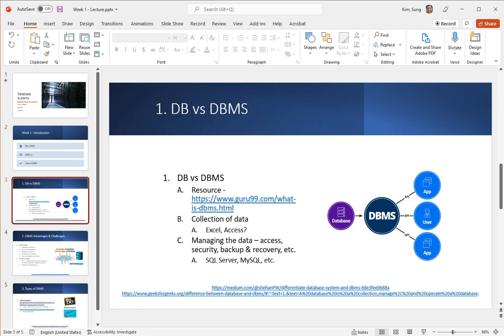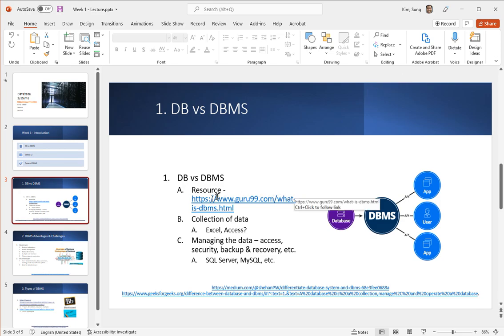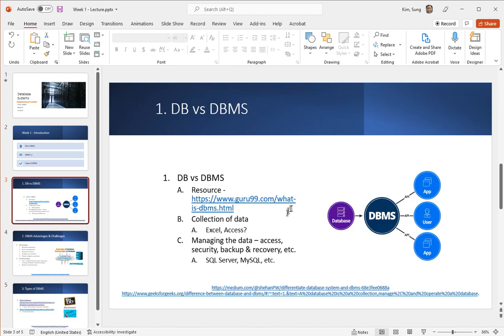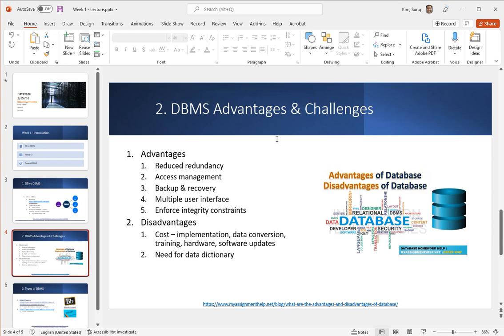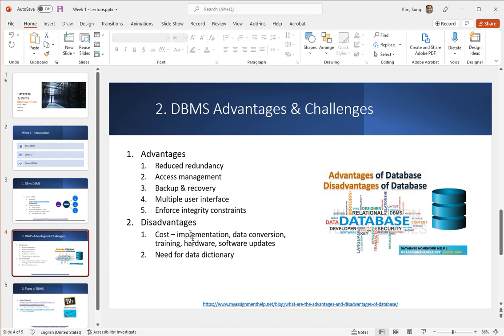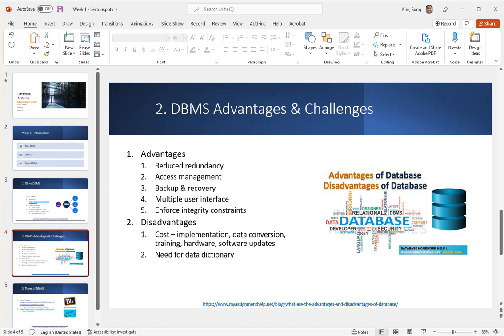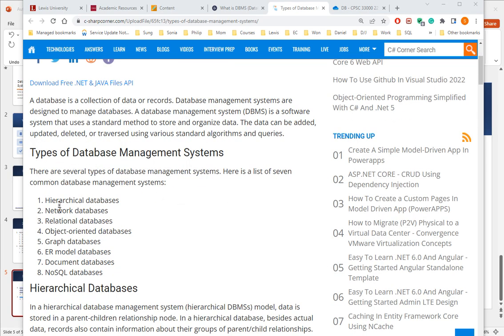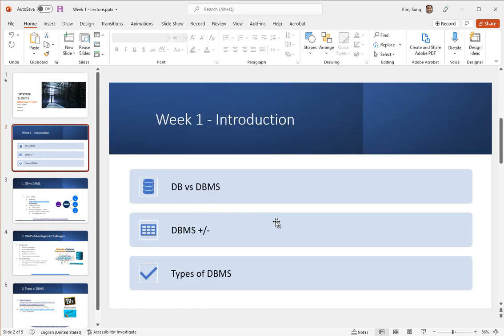Week 1 Lecture Video